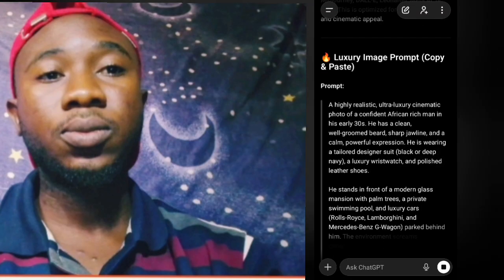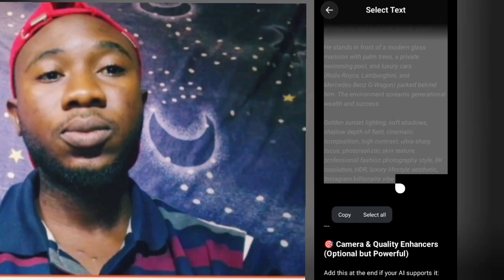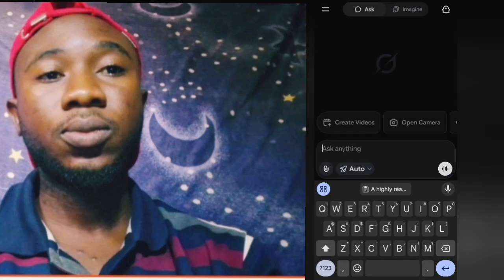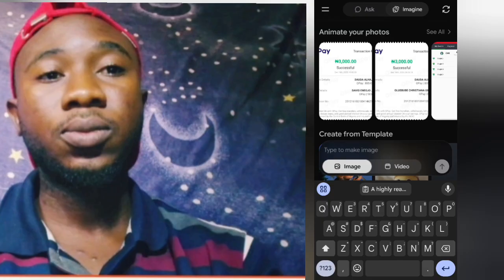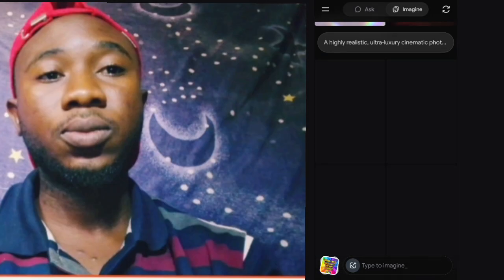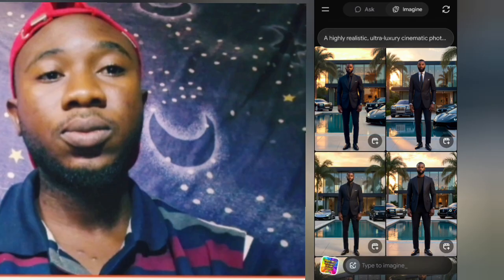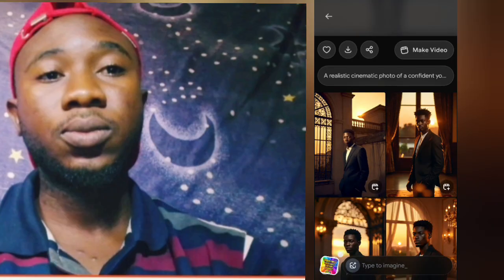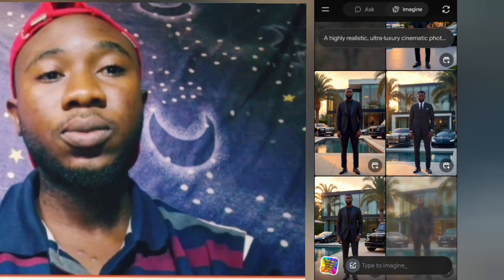FREE AI Images Using ChatGPT & Grok (No Credit Card!)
Want to generate stunning AI images for FREE without paying for Midjourney or other expensive tools? In this video, I’ll show you step-by-step how to create high-quality AI images using ChatGPT and Grok — no payment, no credit card, 100% free.

You’ll learn: ✅ How to use ChatGPT to generate powerful image prompts
✅ How to use Grok to create ultra-realistic AI images
✅ How to generate YouTube thumbnails, social media images, business designs, and more
✅ How beginners can use AI tools without spending money

This method works on mobile and desktop and is perfect for: ✔ Content creators
✔ YouTubers
✔ Online entrepreneurs
✔ Students
✔ Anyone who wants to save money using AI

If you’re tired of paying for AI tools, this video is for you.

👉 Watch till the end so you don’t miss the secret trick that most people don’t know!

💬 Comment “AI” if you want more free AI tutorials
free ai images
chatgpt ai images
grok ai images
generate ai images for free
chatgpt image generation
grok image generator
free ai image generator
ai images without payment
no payment ai tools
chatgpt tutorial
youtube thumbnail ai
ai for content creators
ai for youtubers
make money with ai
ai tools without subscription
best free ai tools
chatgpt grok comparison
ai image prompt tutorial